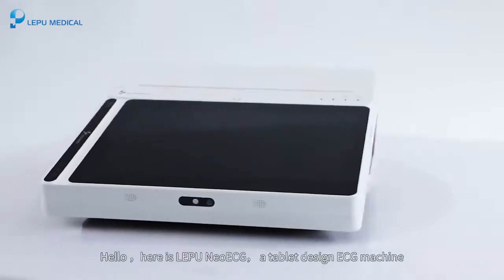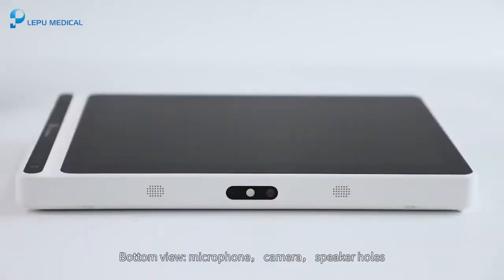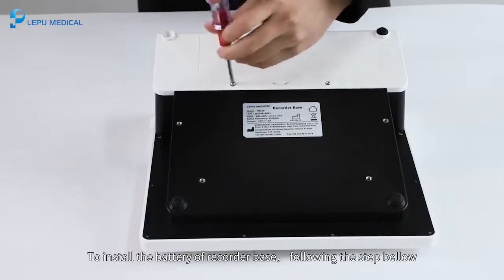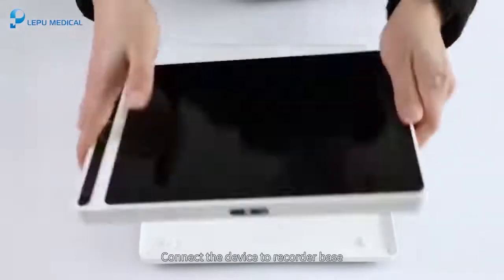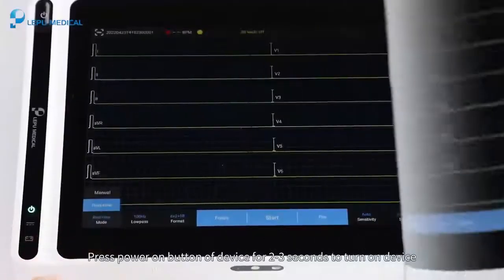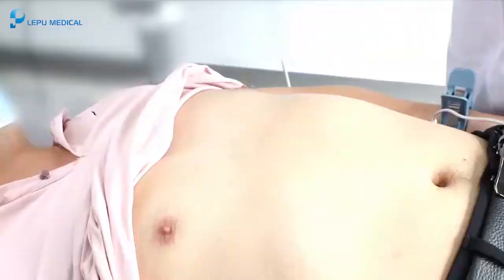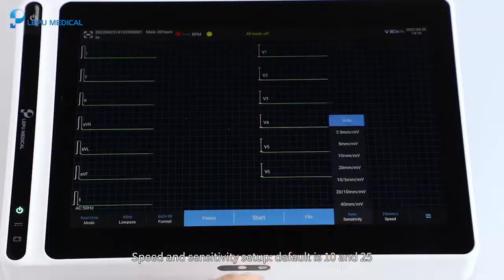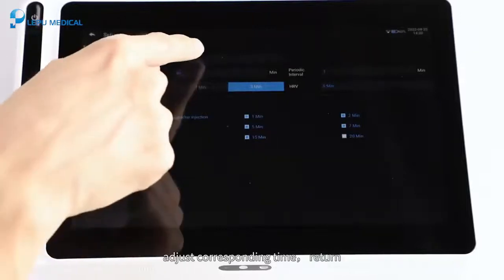NEO ECG Operating Guidance - Elettrocardiografo